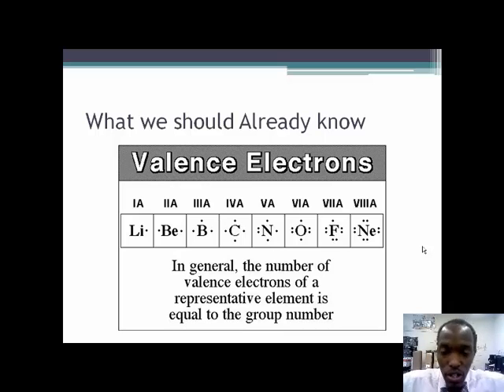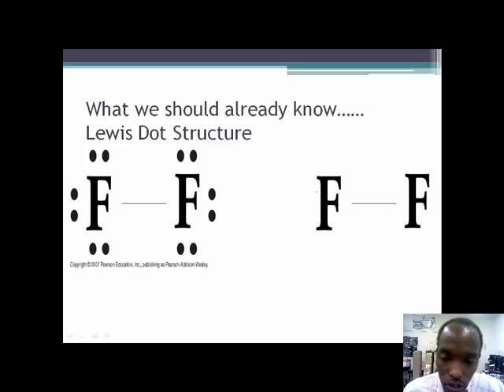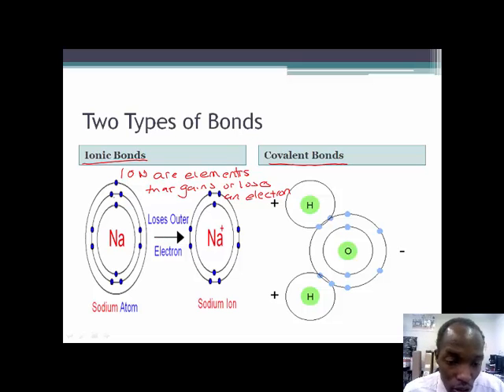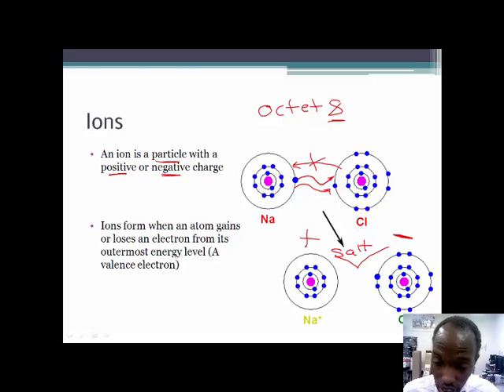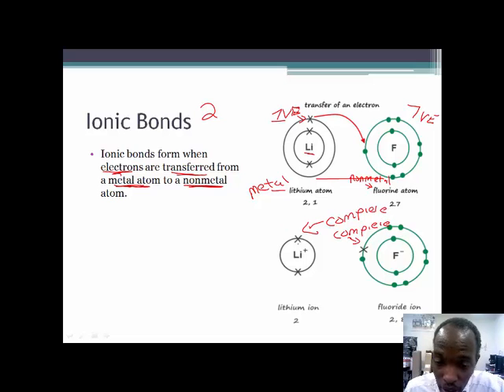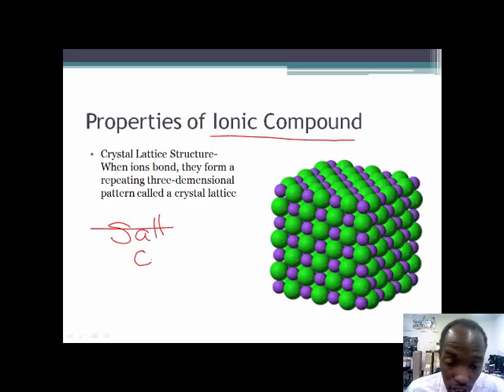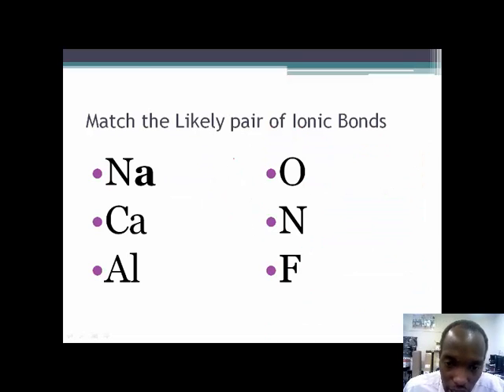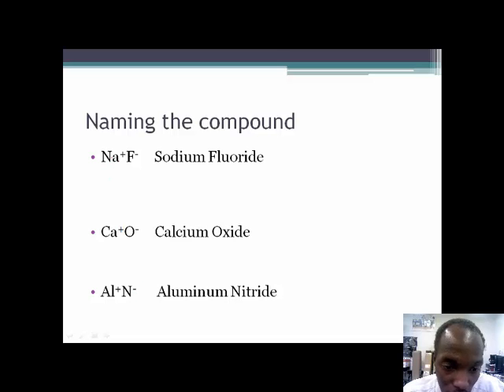Ionic Bond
Mr. Allen discussess Ions and Ionic  Bonds